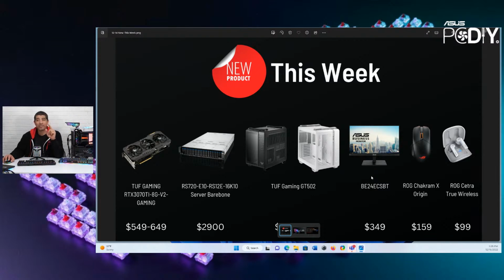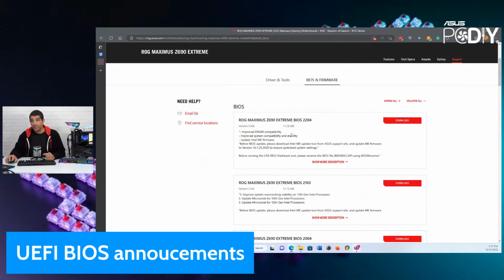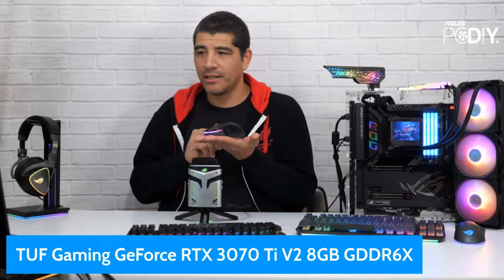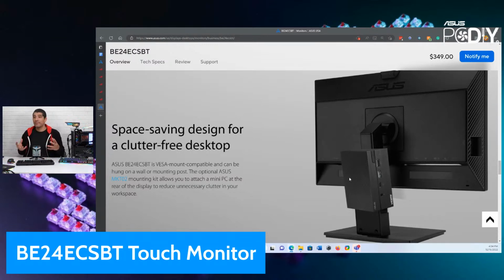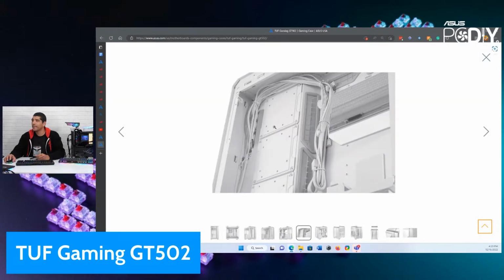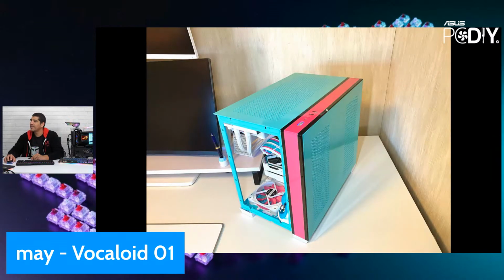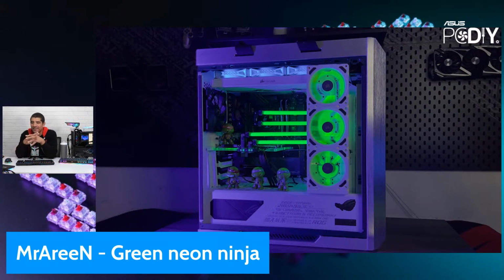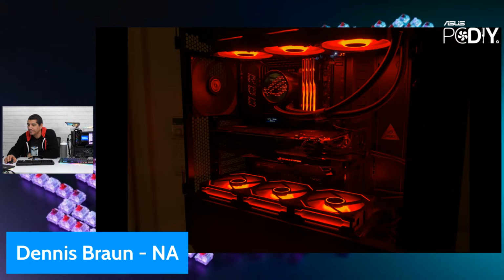PCDIY Show #77 - ROG SWIFT OLED PG27AQDM, RAPTURE GT6, TUF GAMING GT502 & More! PC Builds and Q&A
ASUS PCDIY Hardware Show -

In today’s stream, we will be taking a closer look and talking about some of our latest products coming out soon. Check out the full list below.

New UEFI bios updates
Promotions and sales on ASUS hardware
Last but not least, we feature your PC builds, mods, and setups in our ASUS PCDIY Builder Spotlight.

The PCDIY builder spotlight is a showcase for PC builds, PC Mods, and PC setups showcase!
From air-cooled to liquid-cooled, ITX to ATX, we have an array of amazing PC builds and setups submitted by ASUS PCDIY builders

New Products -
Motherboards

TUF GAMING Z790 PLUS WiFi (DDR5)

Graphics Card

TUF Gaming GeForce RTX 3070 Ti V2 8GB GDDR6X

Peripherals

ROG Chakram X Origin

Audio/Headsets

ROG Cetra True Wireless ( white )

Monitors

BE24ECSBT

Networking

ROG RAPTURE GT6 ( white and black )

Cooling ( fans and AIO )

Power

Chassis

TUF Gaming GT502 ( white and black )

Accessories/Misc
MiniPC
Server/Workstation

RS720-E10-RS12E-16K10
RS500A-E11-RS4U-WOCPU010Z